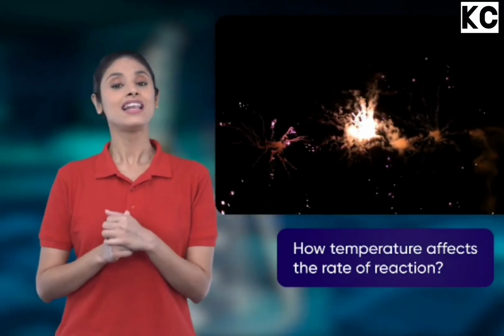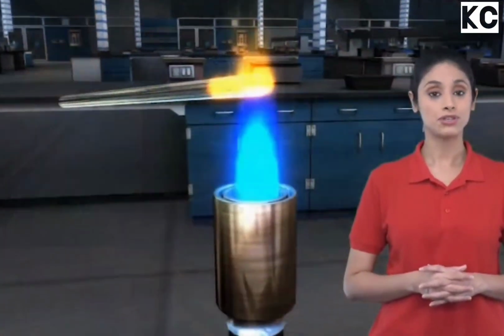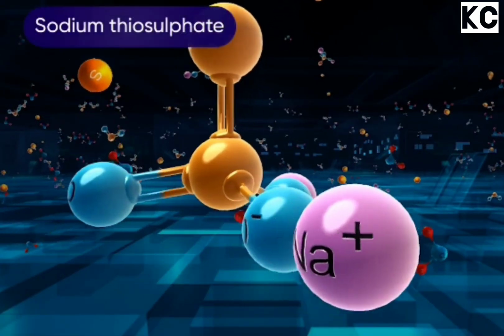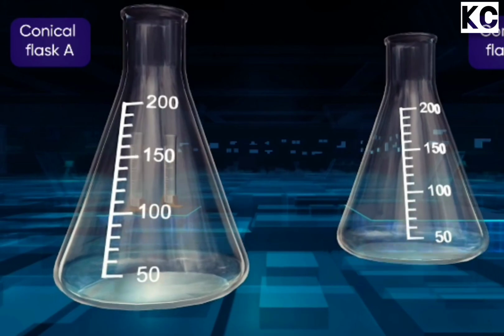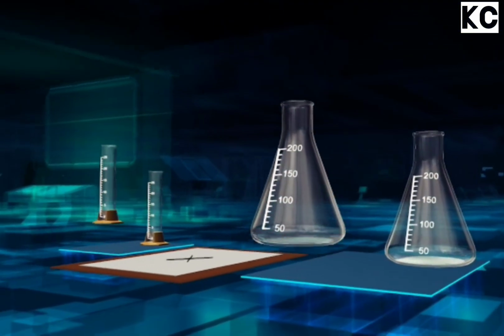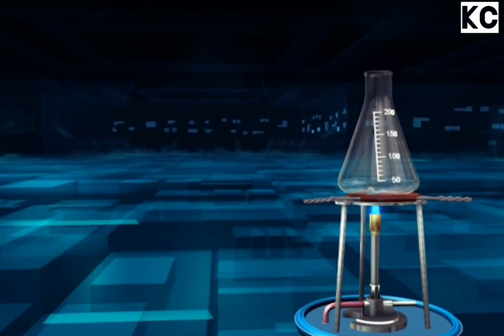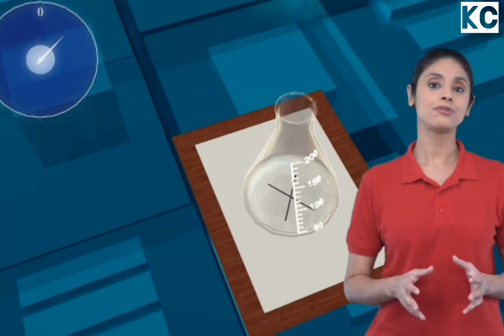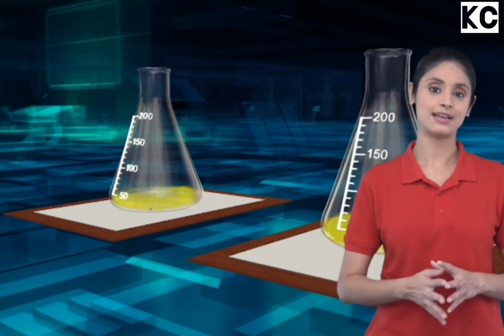science sciencefacts chemistry chemistryexperiment scienceexperiment neet jee motivation